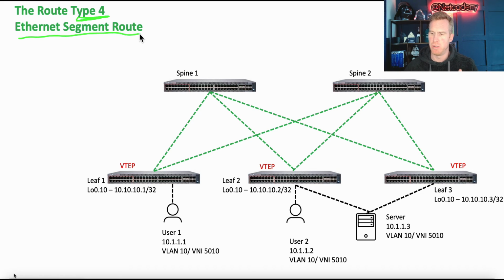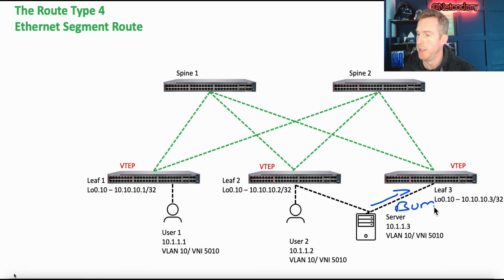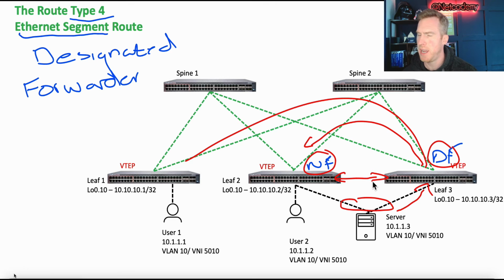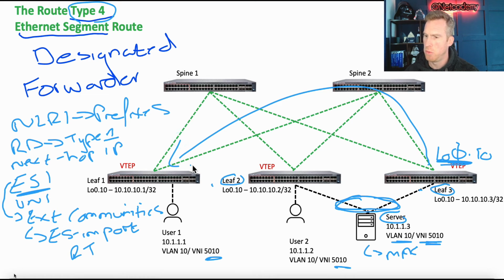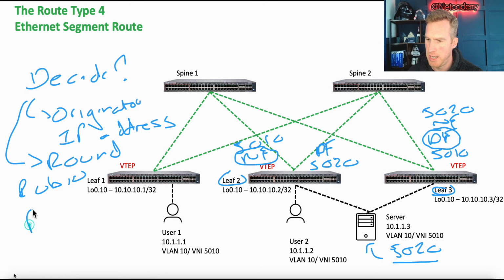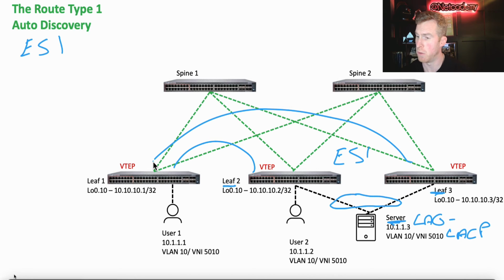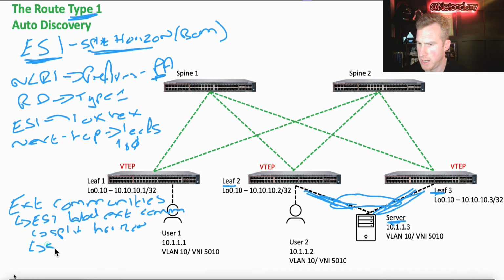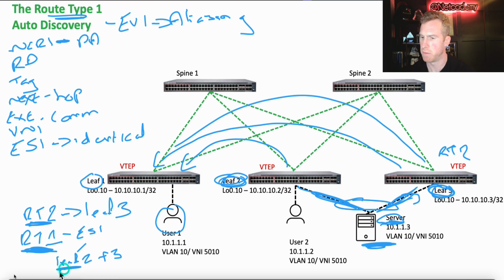EVPN - How Route Types 1 & 4 Help Build The ESI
EVPN which stands for Ethernet Virtual Private Network.  This is an absolutely mammoth routing protocol!  Not only that but it is very agile in its approach and the way it helps advertise to all remote devices that an ESI (Ethernet Segment Identifier) exists, how they can reach it and where they can reach it through depending on the type of traffic.  Trust me,,, the type 1 (Auto Discovery) and type 4 (Ethernet Segment Route) work hand-in-hand and provide some really great functionality with one another.

In this video, part  of this series, we will start learning about 2 of the 5 EVPN packet types.  Specifically we'll go through Route Type 4 which is absolutely crucial whenever you have a multihomed (ESI) device.  It is crucial when it comes to BUM (Broadcast, Unknown Unicast, Multicast) traffic entering the ESI from the EVPN-VXLAN network.  Additionally we will cover the EVPN Route Type 1.  Essentially this advertises the ESI to all other VTEP's in the network but it does a lot more than just that.